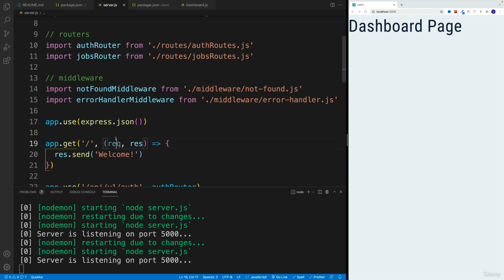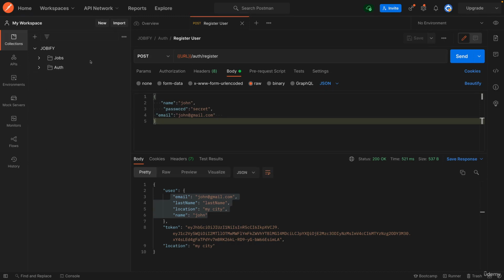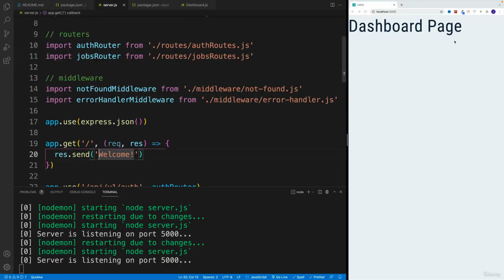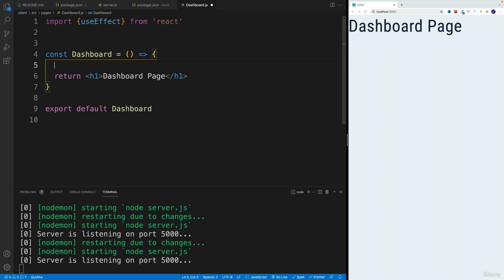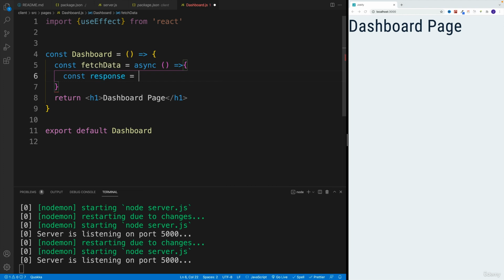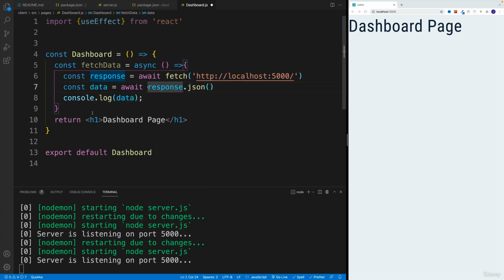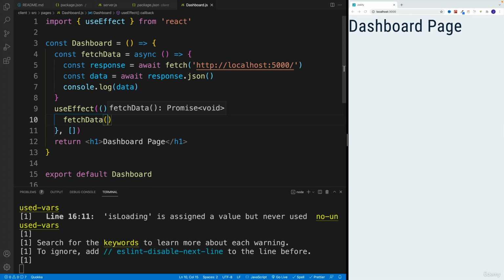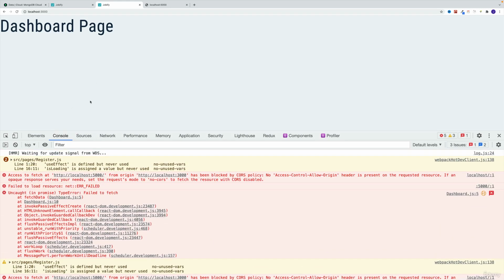MERN Stack Course - MongoDB, Express, React and NodeJS|16-Connect FE and Server|002 Fetch Error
002 Fetch Error